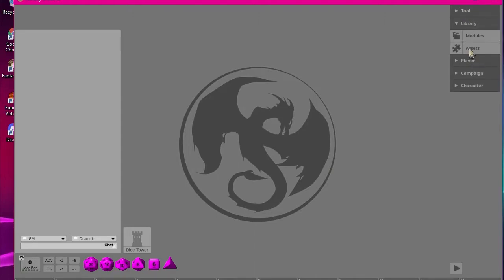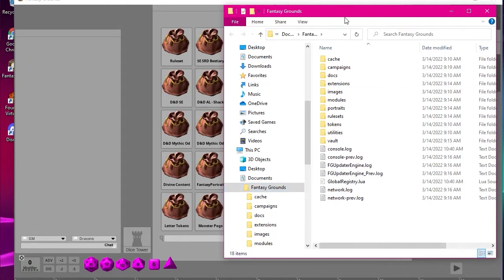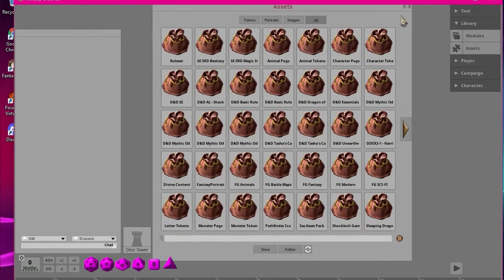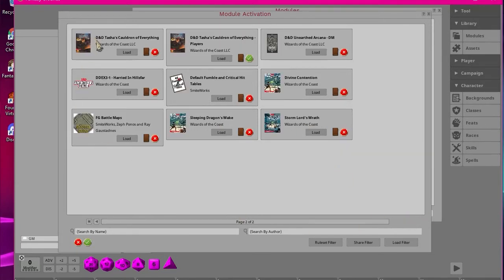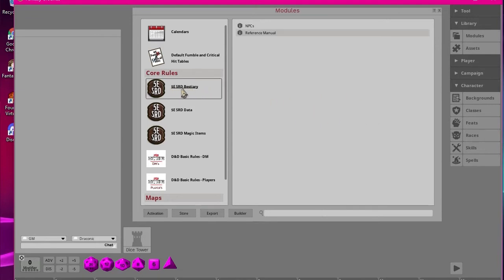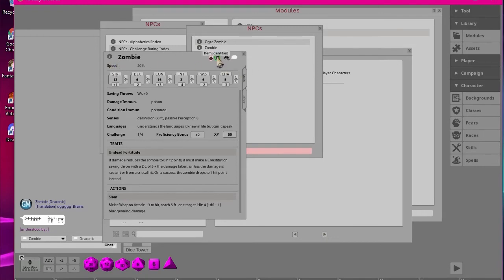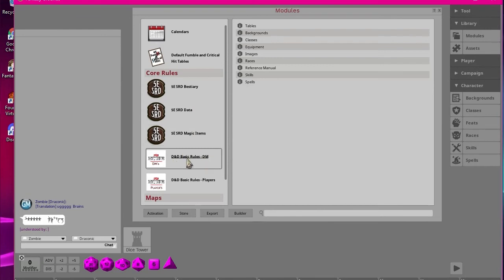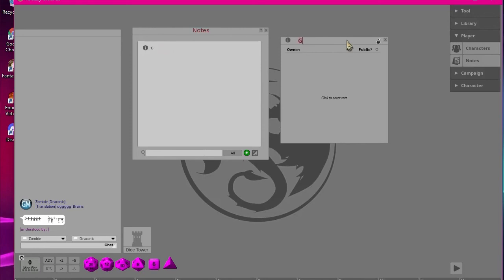(GM) FGU v1.4.* From The Ground Up E04 - Getting Familiar With The Interface (Part 03)